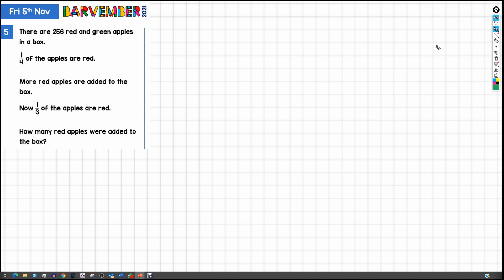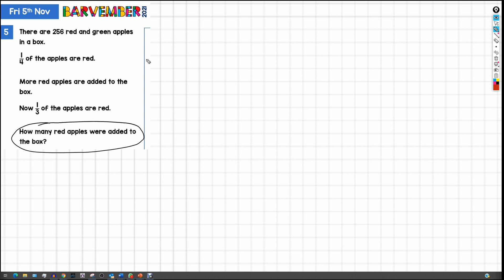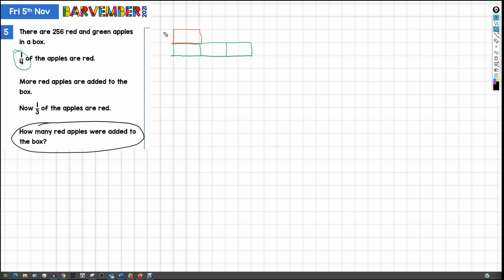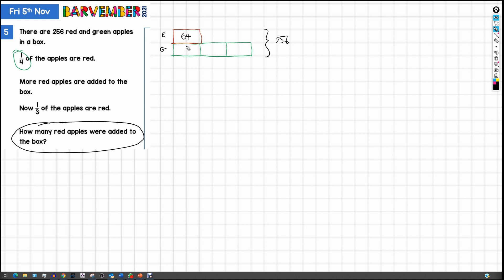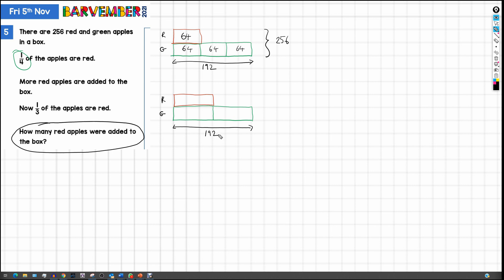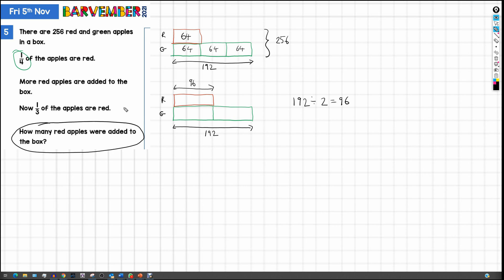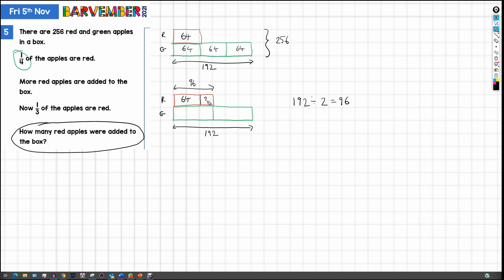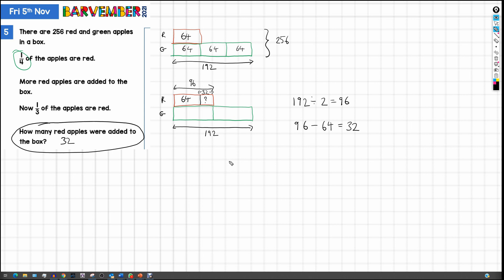Bar Model solution to word problem 5 Nov 2021 Barvember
There are 256 red and green apples in a box - can you work out how many red apples were added?

A Singapore maths style bar model solution to a challenge set by White Rose Maths in their Barvember event